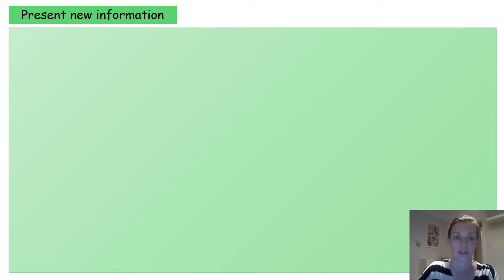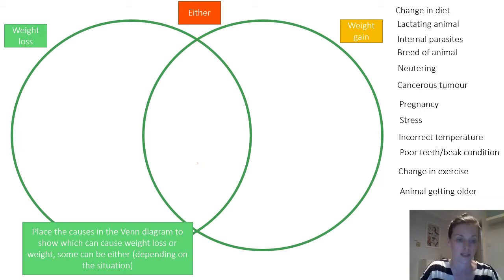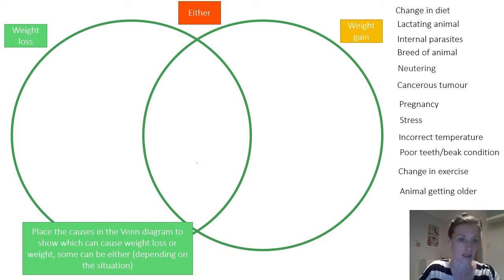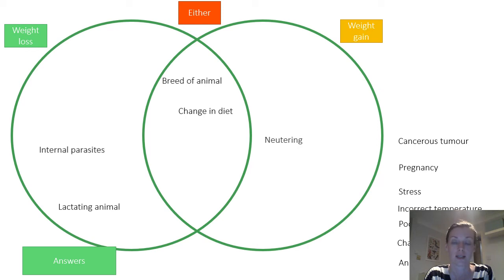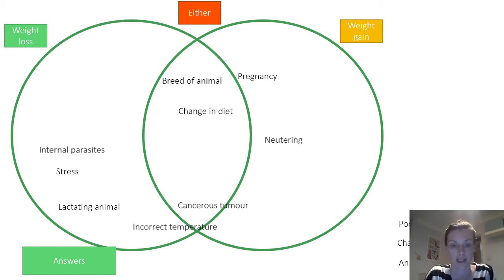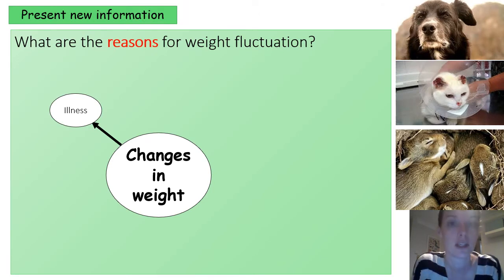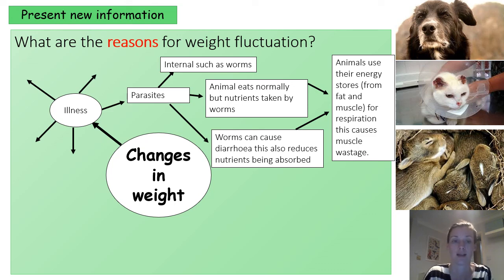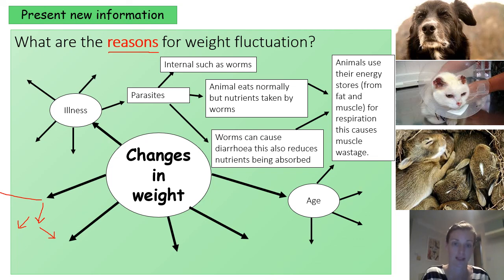Lesson 2 Online learning Weight gain loss in animals animal care BTEC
cover tasks to explain why animals change in weight